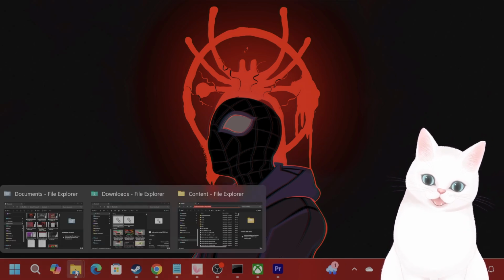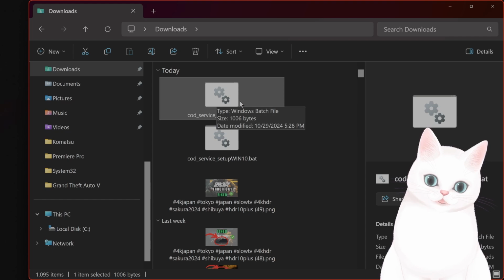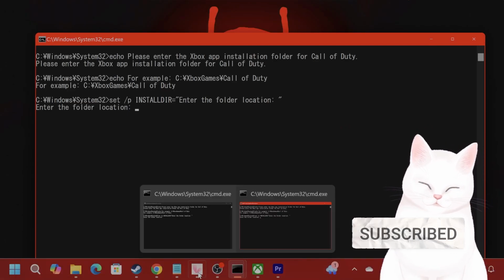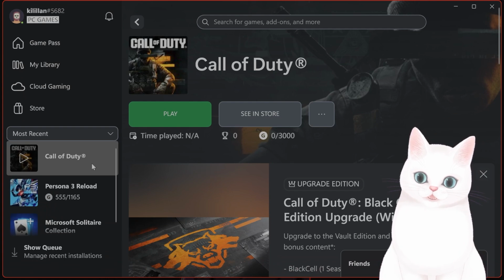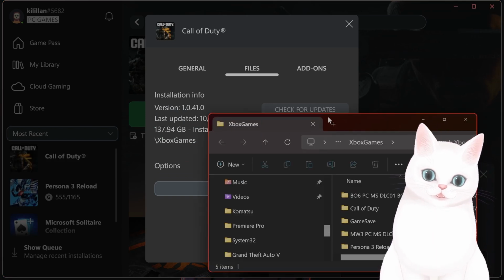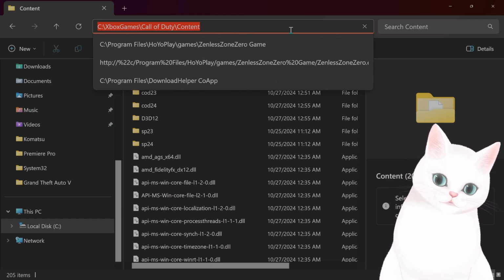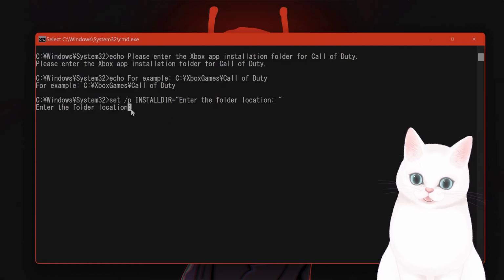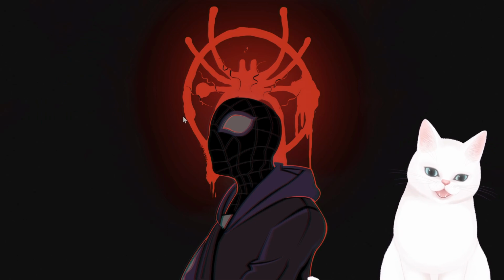How to Fix (0x1) Error for Call of Duty: MW3 on XBOX GAME PASS for WINDOWS 10/11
Running into **error code 0x1** in *Modern Warfare 3*? You're not alone! This video provides a step-by-step guide to help you **fix the error code 0x1** on PC and get your game running smoothly again. Whether the game is crashing or refusing to launch on **Windows 10/11**, we’ve got the right troubleshooting tips for you. Watch the full guide to avoid the frustration and get back in the action!

🔧 **Topics Covered:**
- What causes **Modern Warfare 3 error code 0x1**?
- **How to fix MW3 error code 0x1** on PC
- Solutions for **game crashes** and launch issues
- Fixing **Call of Duty MW3 not launching** on **Windows 11/10**

start ms-windows-store://pdp/?productid=9MWPM2CQNLHN